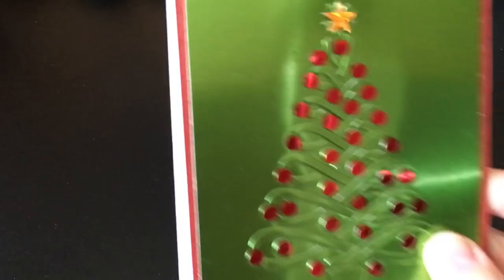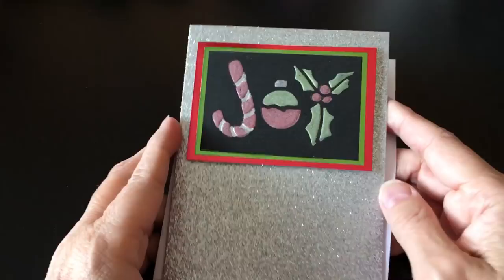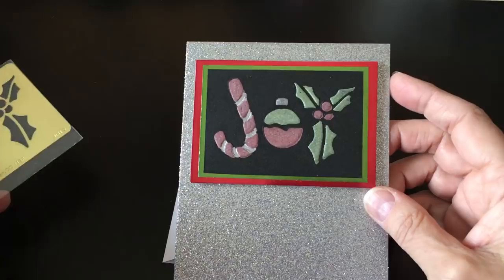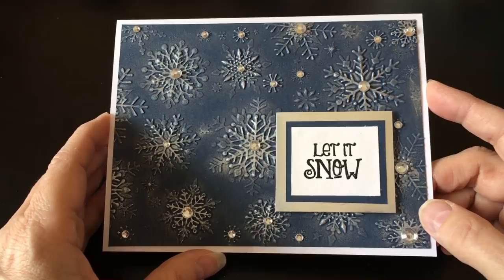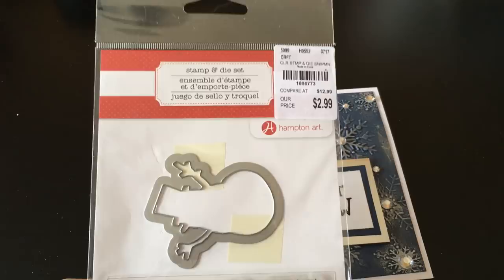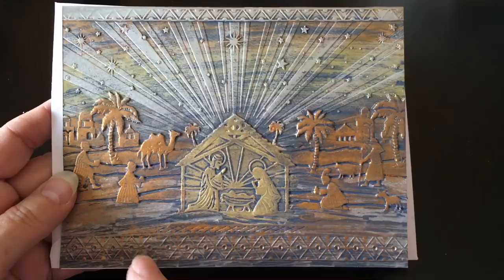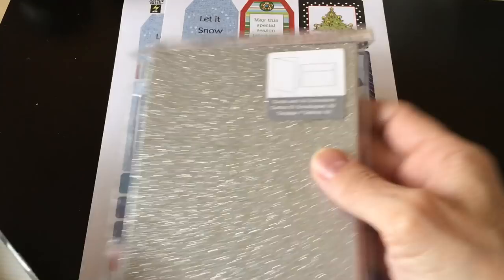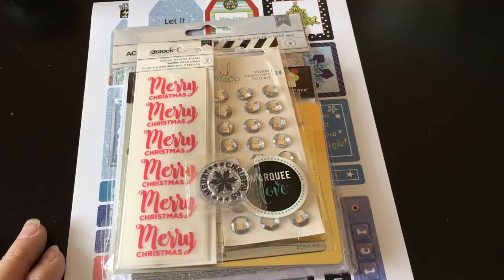Christmas in July with Gracie21 - July 2 (Embossing)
This is week #1 of a Christmas in July collaboration with Gracie21.  My focus this week was Christmas cards using embossing folders as well as a brass stencil.

The tutorial for the nativity embossing folder (name is Silent Night) can be found

I forgot to mention in the video that the snowflake Crafter’s Companion embossing folder is still available on clearance Sadly, the nativity one I used appears to have sold out, but a few others are still available.

1.  Must be 18 or older.

Be sure to check out the other Christmas in July with Gracie21 Collaborators: